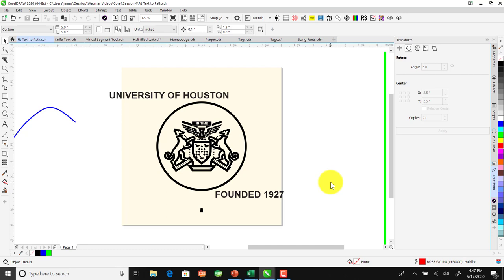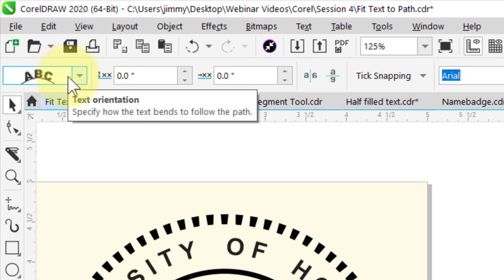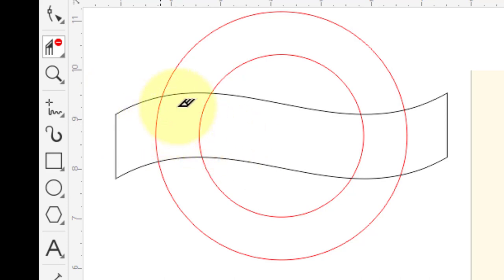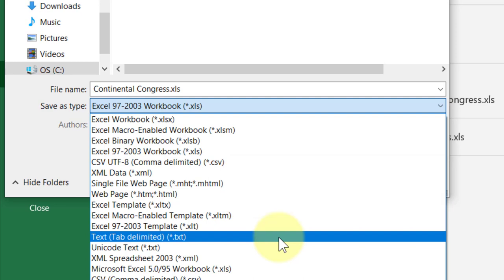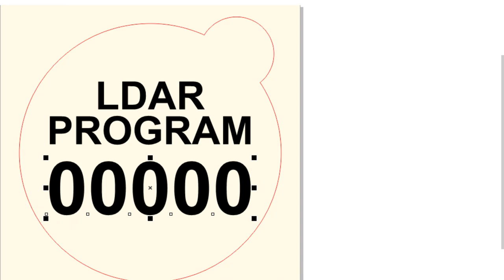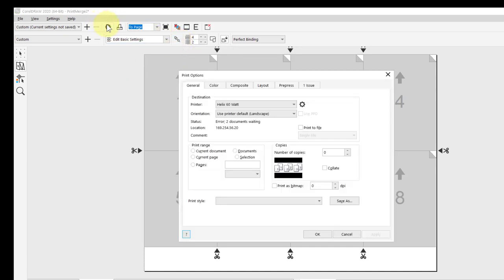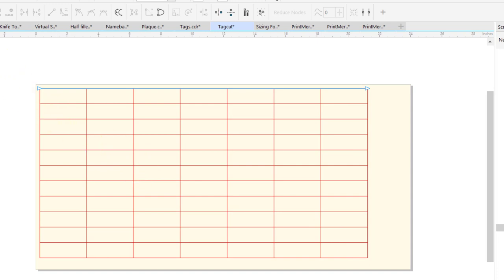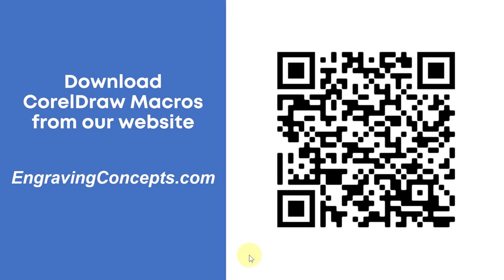CorelDRAW for Lasers Session 4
Jimmy DuBose walks through several projects often encountered by laser engravers.